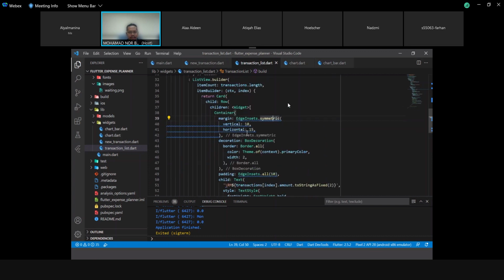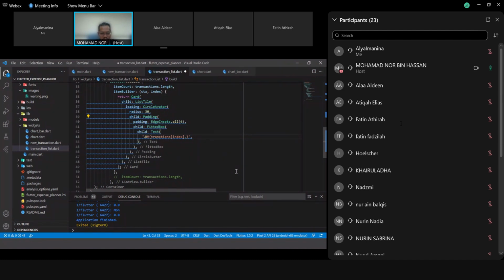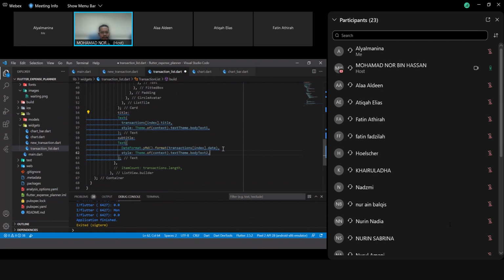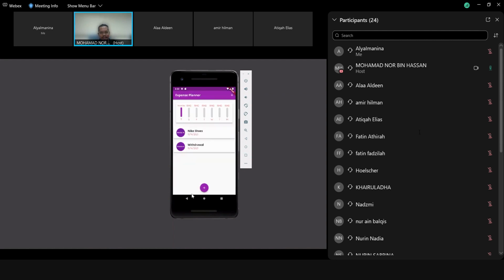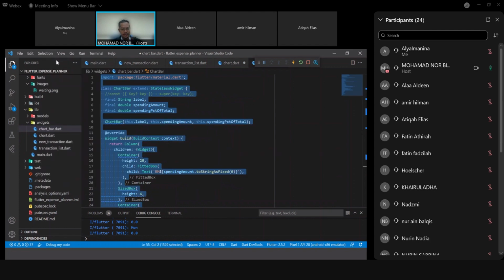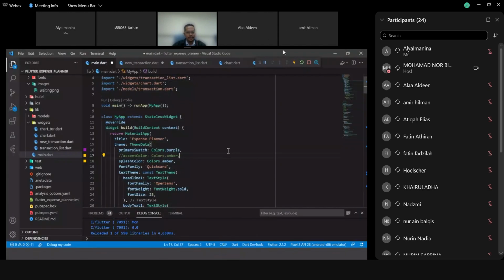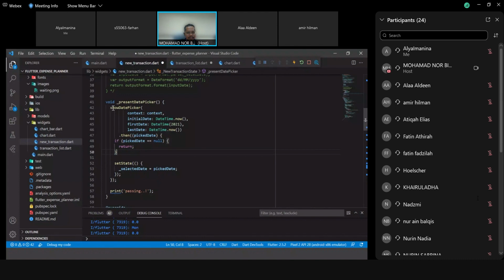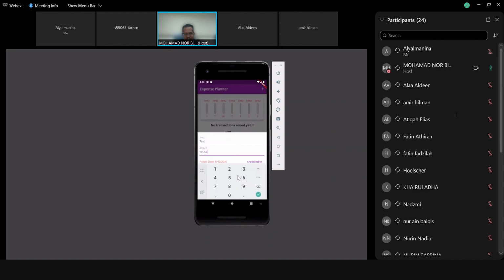Framwork 14 11 21